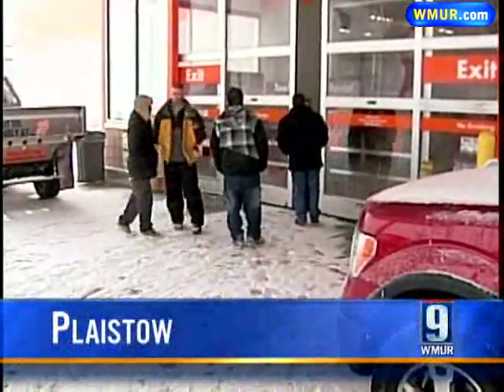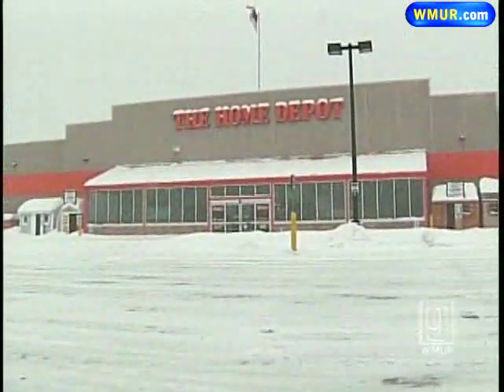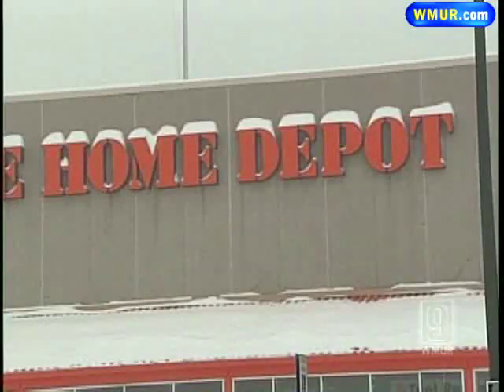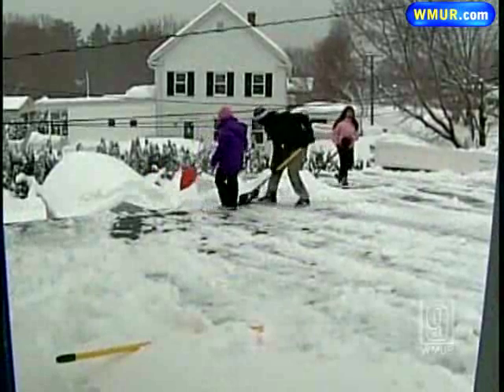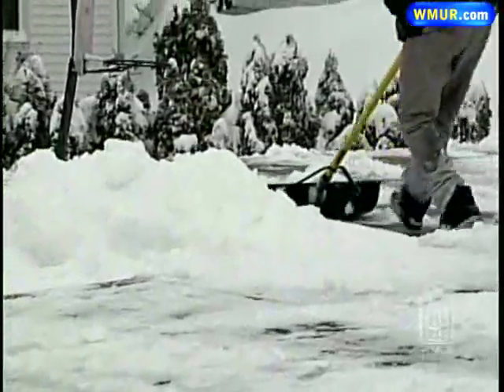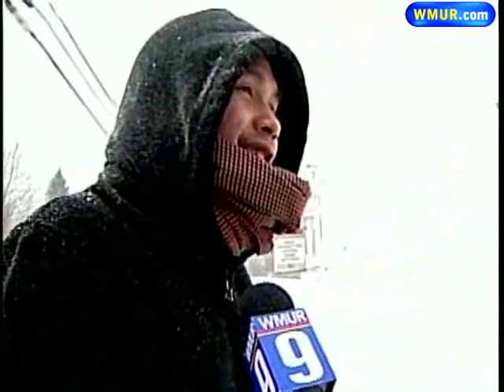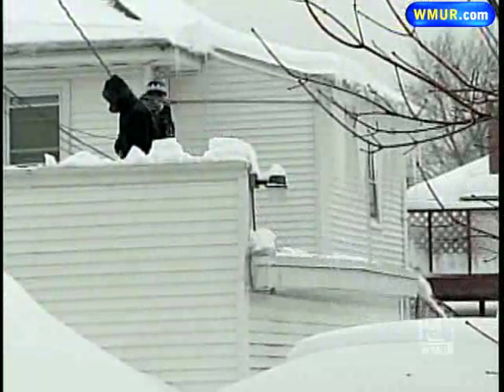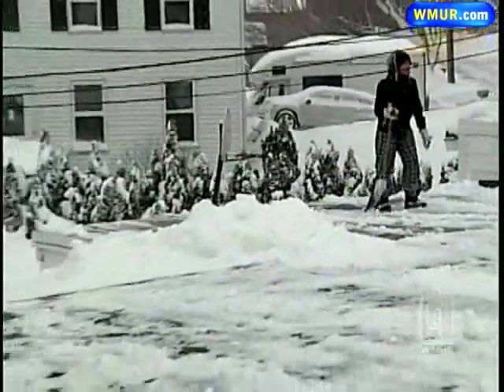Home Depot Reopens After Roof Concerns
State fire officials are raising concerns about heavy snow piled on roofs after the latest in a long string of winter storms passed through New Hampshire.